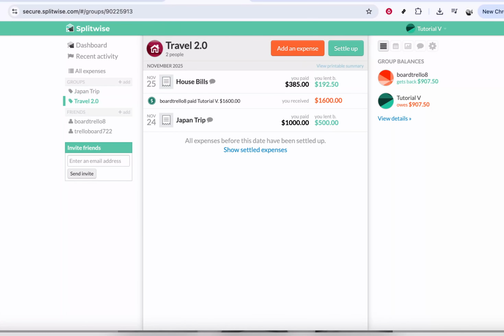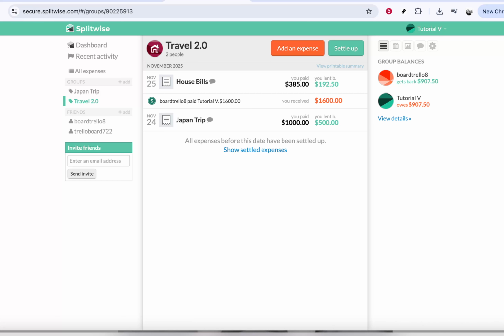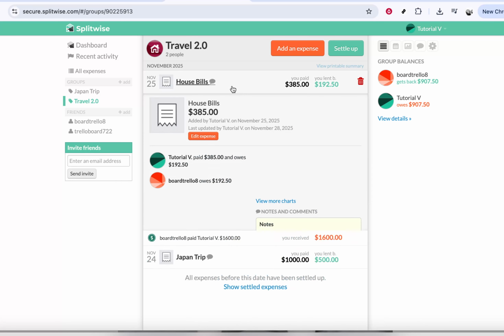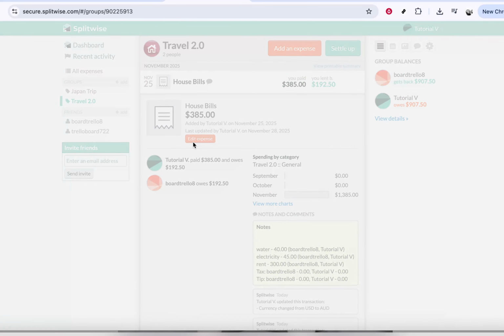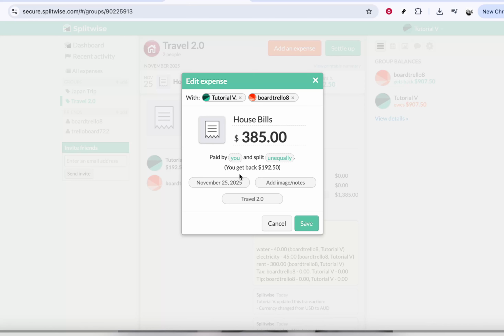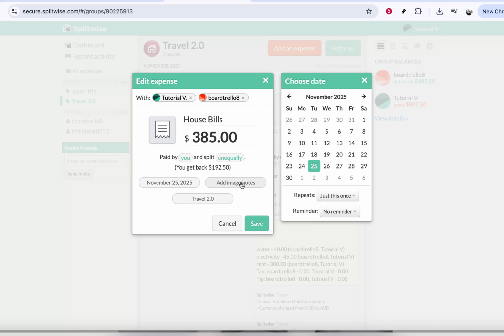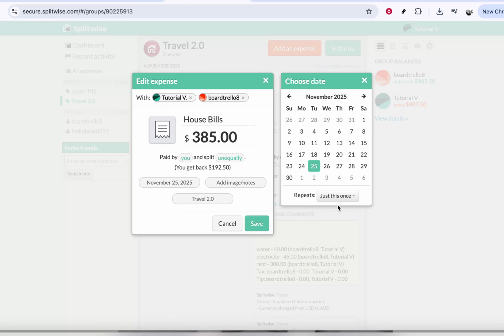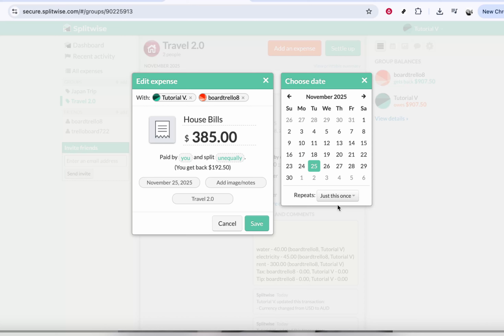How to Delete a Recurring Expense in splitwise | Quick Tutorial 2025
In this video, you’ll learn how to delete a recurring expense in Splitwise, manage your repeating payments, and keep your group expenses accurate and up to date.